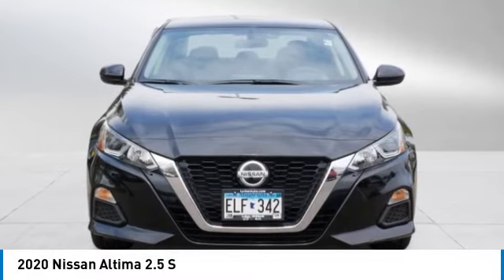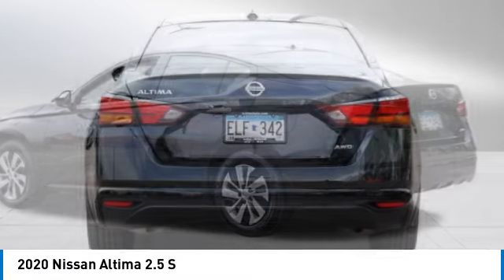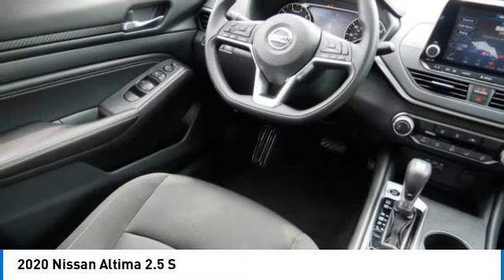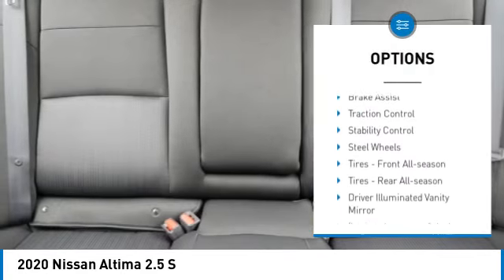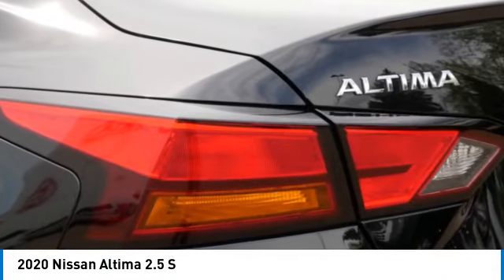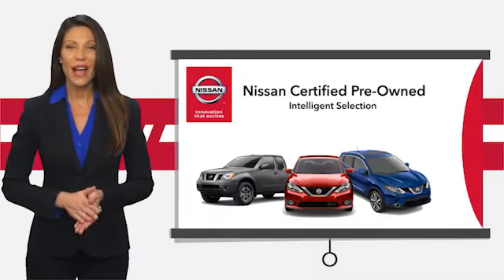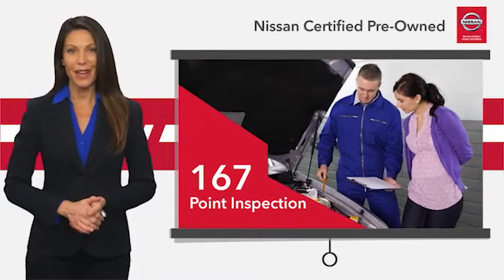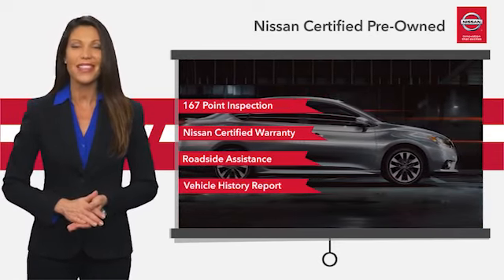2020 Nissan Altima Inver Grove Heights,St Paul,Minneapolis PL52425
2020 Nissan Altima 2.5 S

** NISSAN CERTIFIED ** 7YR/100K MILE WARRANTY ** Smart Device Integration, Apple CarPlay, Satellite Radio, All Wheel Drive, MP3 Player. CARFAX 1-Owner, LOW MILES - 36,985! EPA 36 MPG Hwy/26 MPG City! Smart Device Integration, MP3 Player AND MORE!PURCHASE WITH CONFIDENCEInspection completed by Nissan technicians, and factory-authorized parts are used when necessary. $100 Deductible, Certified warranty is honored at any Nissan dealer nationwide, 7-year/100,000-Mile Limited Warranty, Rental Car, 24-Hour Roadside Assistance and Towing Assistance, includes rental car reimbursement, Certified warranty is transferable when sold from one private party to another, Trip-Interruption Services, CARFAX Vehicle History Report, along with the CarFax 3-year Buy Back Guarantee, Vehicle Title Insurance Policy, SiriusXM Satellite Radio with 3-month trial subscription. CARFAX reports that this is a 1-Owner vehicle.AFFORDABILITYThis Altima is priced $3,800 below J.D. Power Retail.KEY FEATURES INCLUDEMP3 Player, Smart Device Integration Nissan 2.5 S with Super Black exterior and Charcoal interior features a 4 Cylinder Engine with 182 HP at 6000 RPM*.EXPERTS ARE SAYINGGreat Gas Mileage: 36 MPG Hwy.WHO WE ARELuther Nissan Kia is one of the premier dealerships in the country. Our commitment to customer service is second to none. We offer one of the most comprehensive parts and service department in the automotive industry. Our primary concern is the satisfaction of our customers. Our online dealership was created to enhance the buying experience for each and every one of our internet customers. Check whether a vehicle is subject to open recalls for safety issues at safercar.govCheck whether a vehicle is subject to open recalls for safety issues at safercar.gov